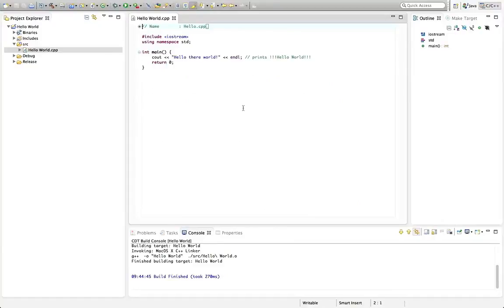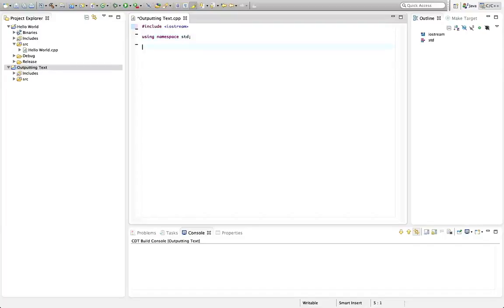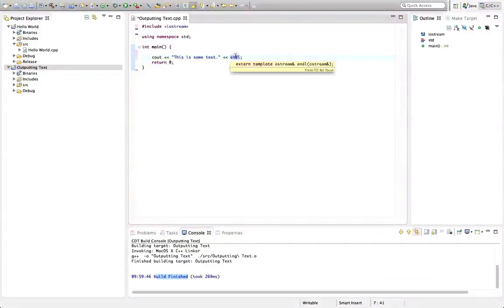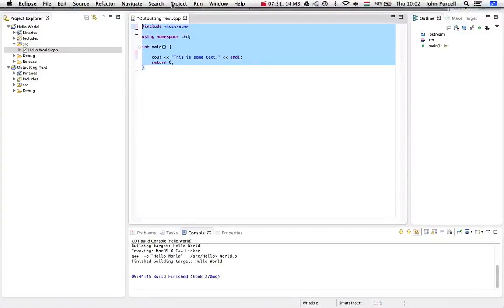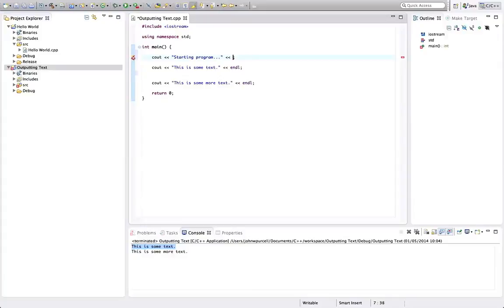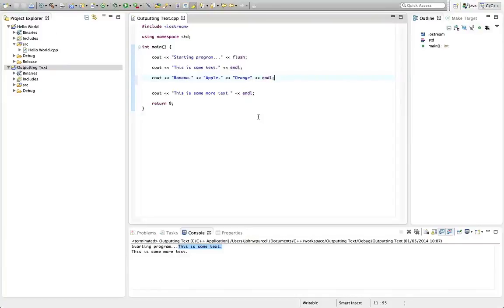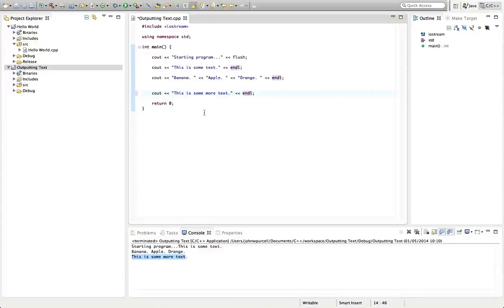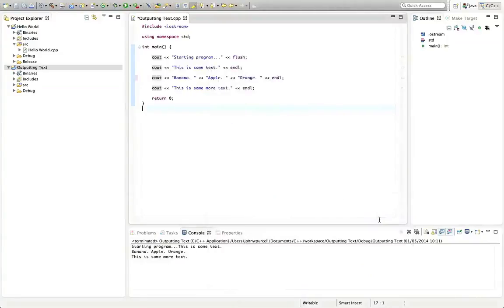Out Putt Texting in C++